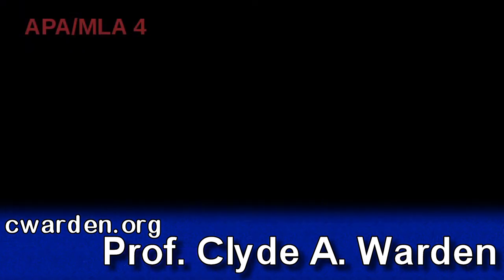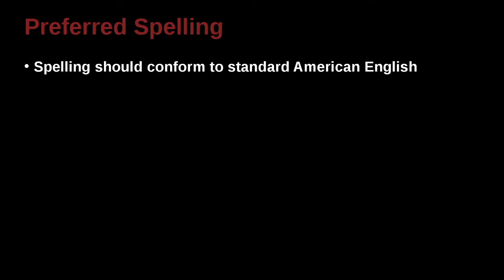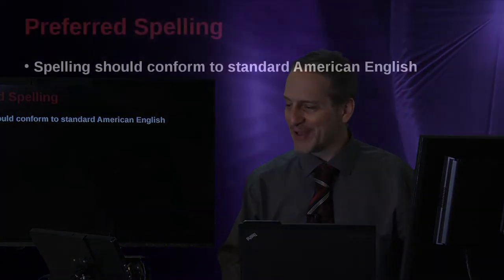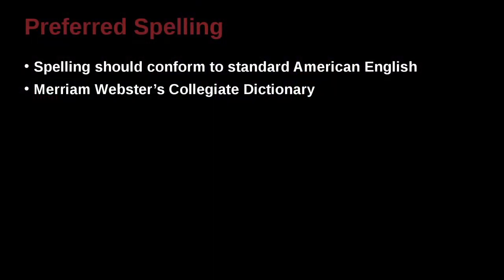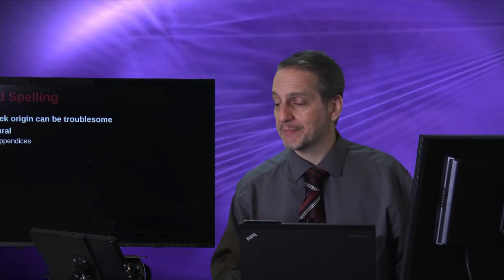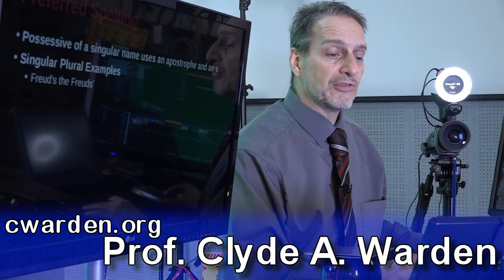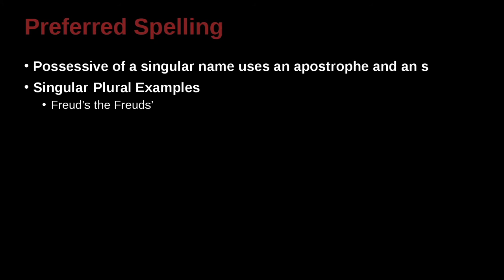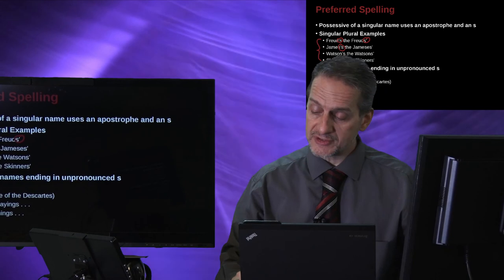Research Writing APA/MLA Unit 4.1 Spelling NG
Unit 4: Spelling, Hyphenation, Capitalization, & Abbreviation
Part 1: Spelling